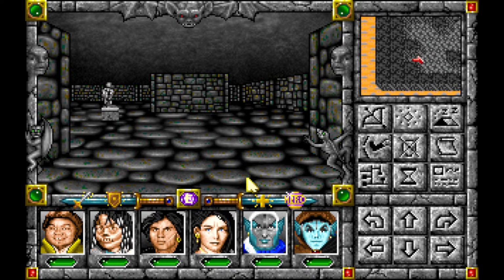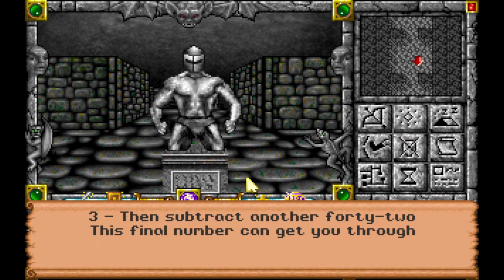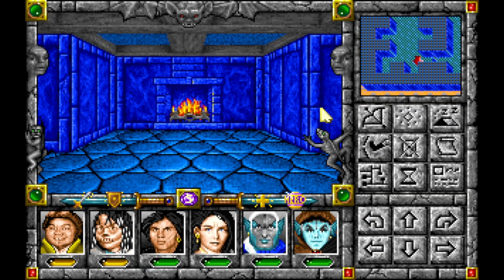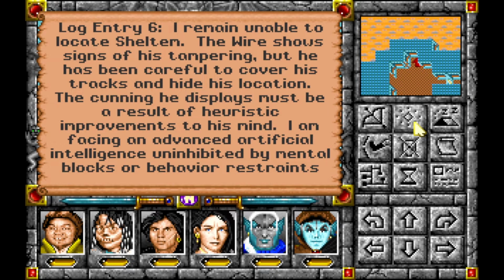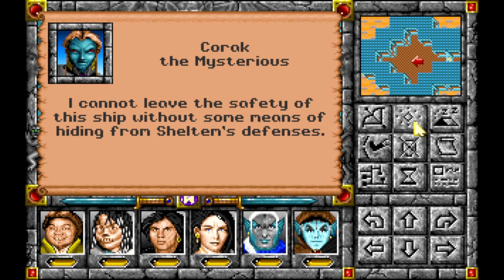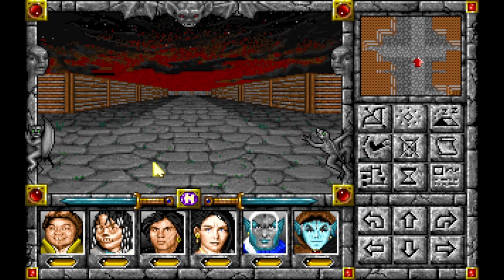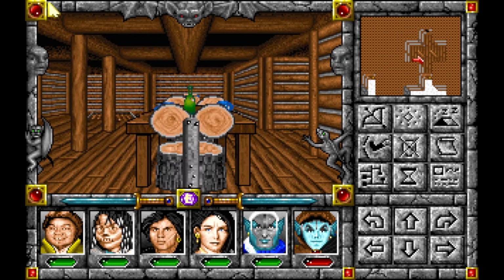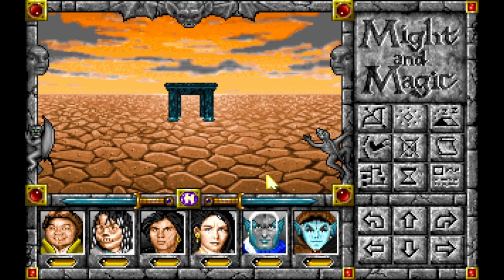RPG Crawler Plays Might & Magic - World of Xeen | 53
Let's play Might and Magic: World of Xeen, a classic fantasy role-playing game in the Might & Magic series.